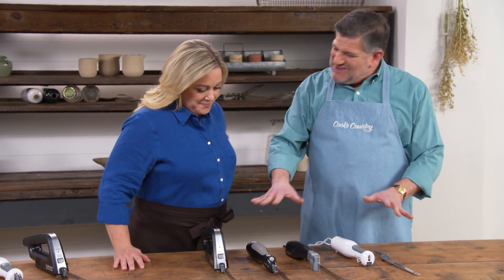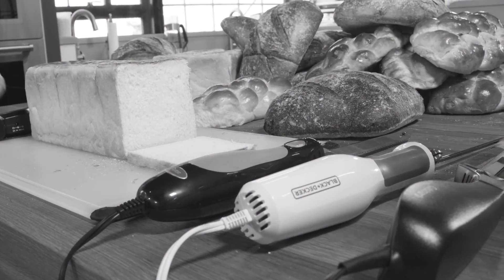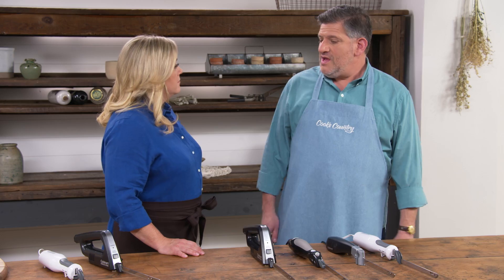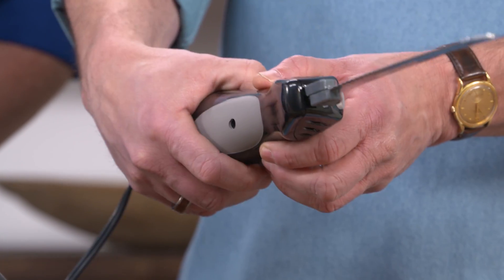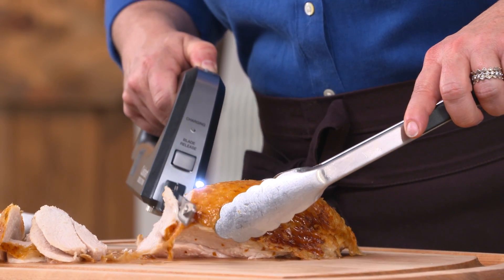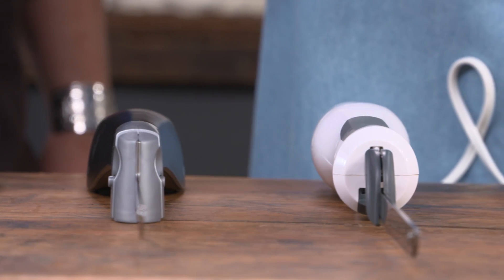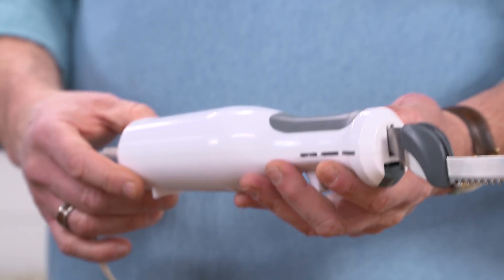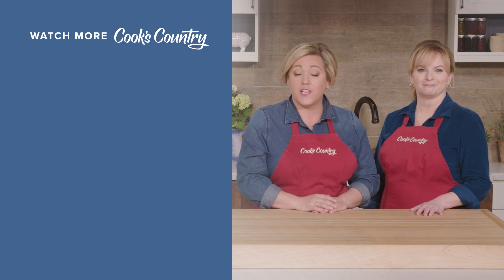Our Top-Rated Electric Knife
Equipment expert Adam Ried shows host Julia Collin Davison his top picks of electric knives.